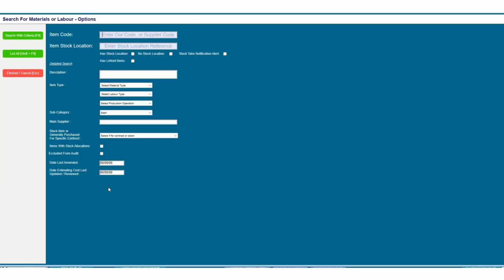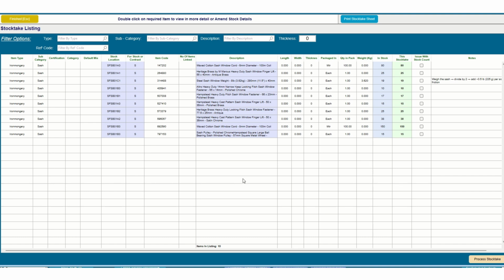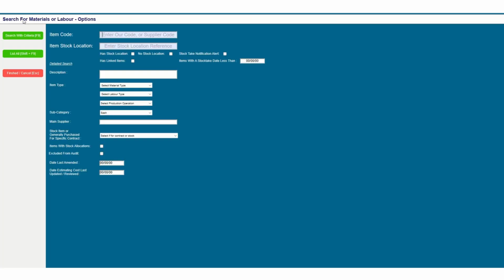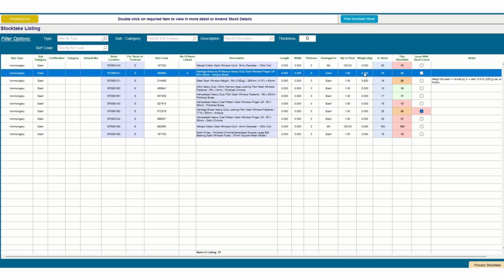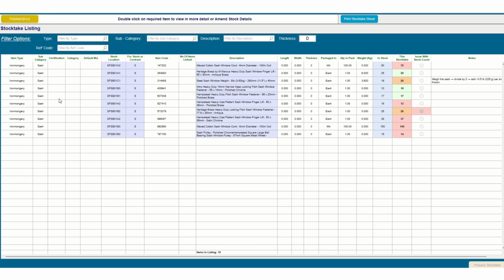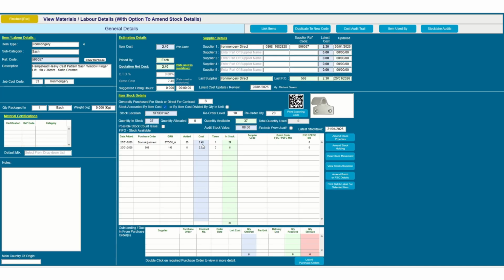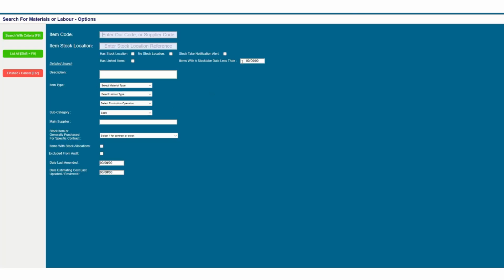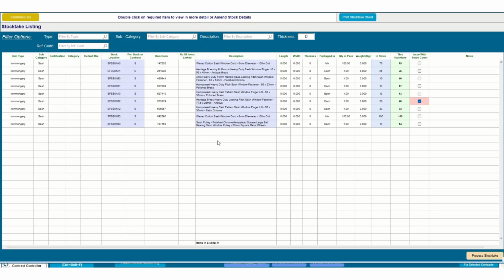Contract Controller - Performing A Stocktake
This video will show you how easy it is to run a stocktake.
You have the facility to print off sheets for employees to count the existing stock from the items given on the listing.
As the counted items are entered onto the system, you will immediately see if there is a discrepancy of the recorded stock, against the counted stock.
Once processed, the system will keep an audit of stock that has either been decreased or increased from a stock count.